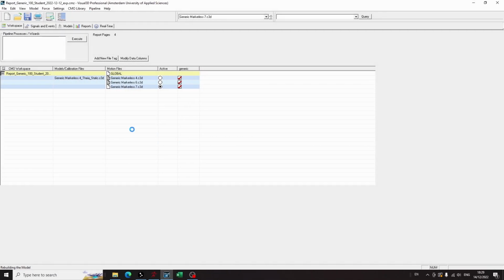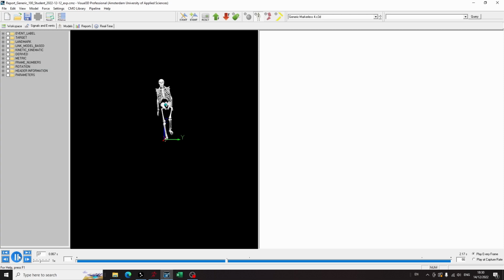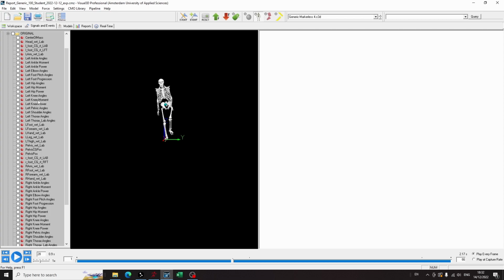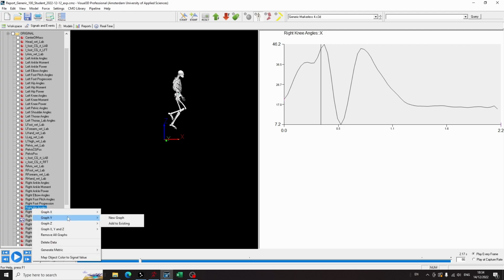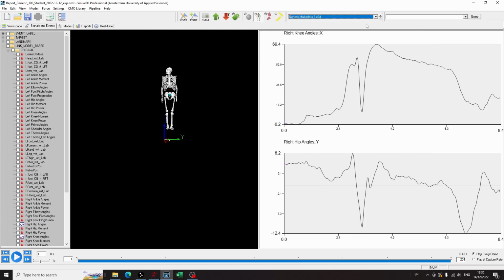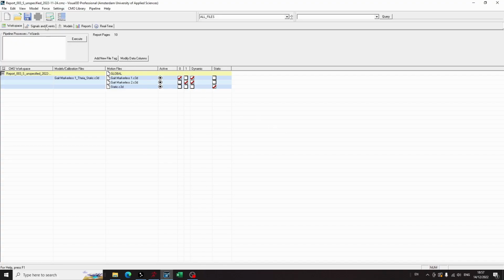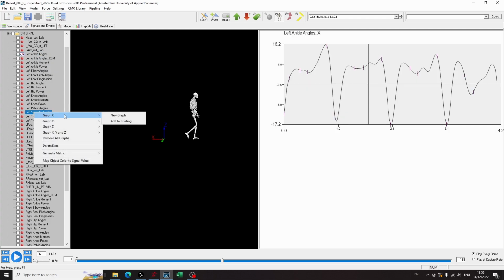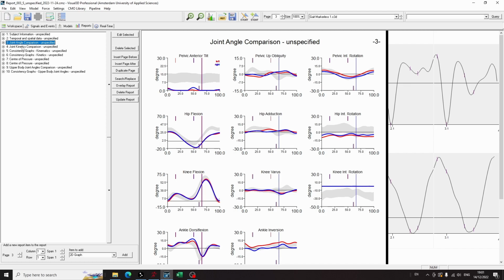3) Analysing movement | System Walkthrough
This video describes how lecturers and students can analyse movement using the markerless motion capture setup at the Amsterdam University of Applied Sciences.

Chapters:
0:00 Intro
0:02 Functional assessment
0:03 Selecting a file to analyse
0:15 Visual analysis
0:42 Analysing joint kinematics
1:10 Creating graphs
1:59 Comparing trials
2:57 Gait
3:09 Visual analysis
3:19 Analysing joint kinematics
3:45 Gait report
4:17 Outro